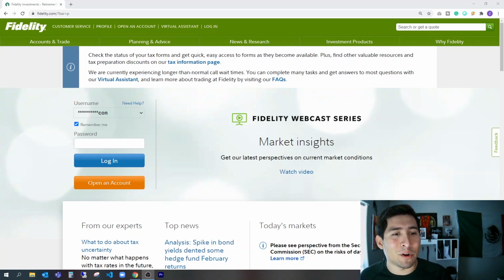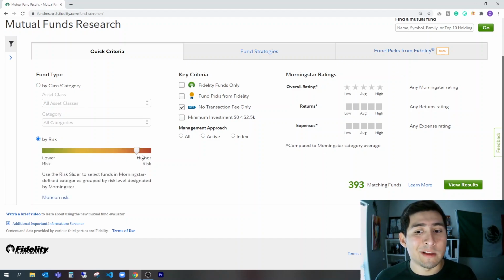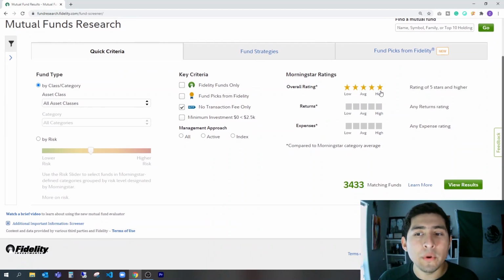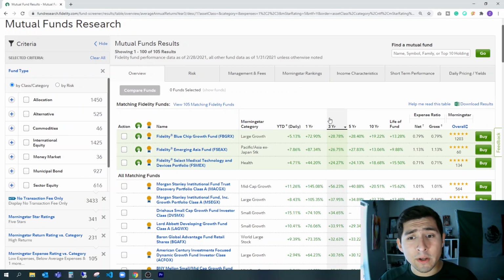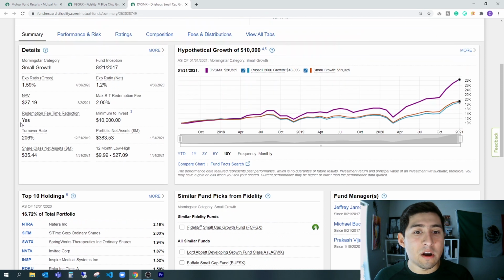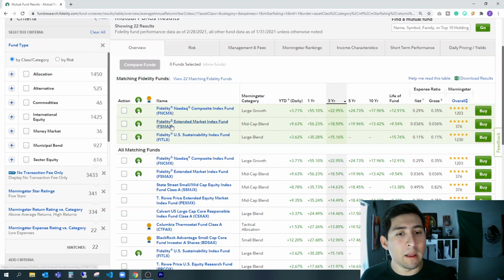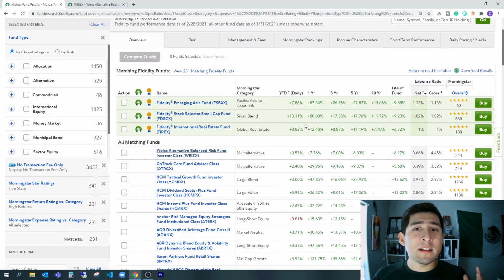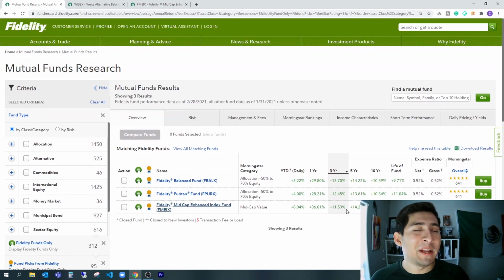How to Find Best FIDELITY MUTUAL FUNDS 2021 for Beginners [Complete Guide]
How to Find and Buy the best 2021 Mutual Funds?

I have exclusive materials, real-time stock/crypto trades, and investing portfolios. If you want to have a 1-on-1 person to help you, then this is a must for any serious investor. I'll always answer your questions.

Here, I show you my strategy. I use Fidelity Mutual Funds Research to sort and pick the mutual fund that best fits my needs and goals. See how easy it is to find your next dream fund. Once you find it, then put it inside a Roth IRA or a Tax-advantage retirement account. So taxes work in your favor.

What is a Mutual Fund?
Mutual funds are investment strategies that allow you to pool your money together with other investors to purchase a collection of stocks, bonds, or other securities that might be difficult to recreate on your own. This is often referred to as a portfolio. The price of the mutual fund, also known as its net asset value (NAV) is determined by the total value of the securities in the portfolio, divided by the number of the fund's outstanding shares. This price fluctuates based on the value of the securities held by the portfolio at the end of each business day. Note that mutual fund investors do not actually own the securities in which the fund invests; they only own shares in the fund itself.